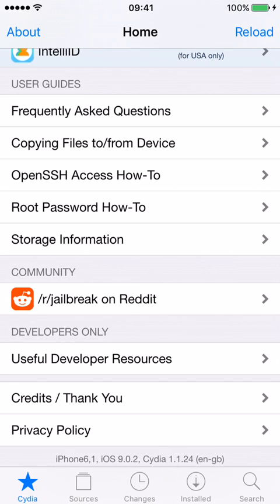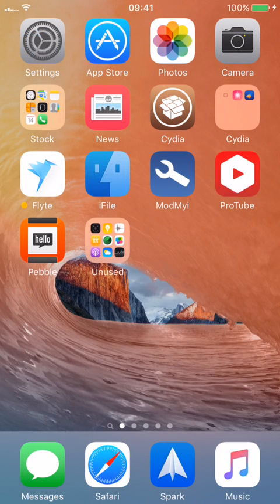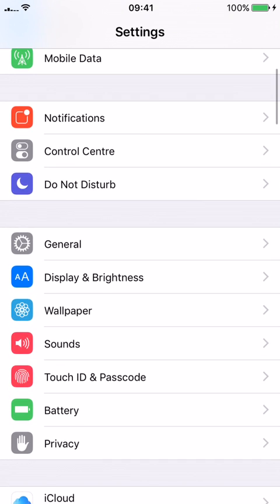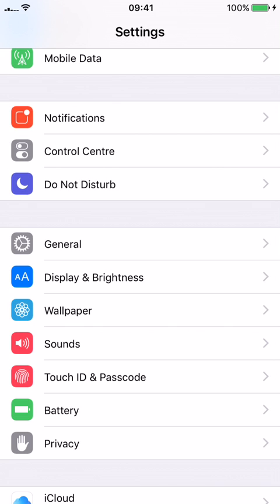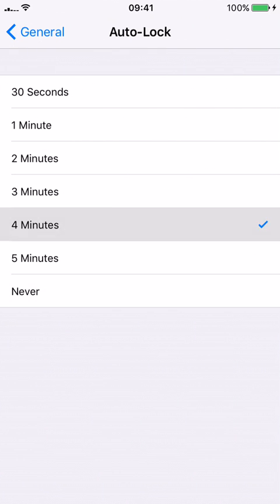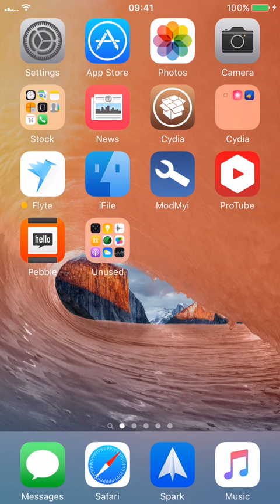How to Fix All Pangu Errors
This will help avoid most (if not all) errors that Pangu for iOS 9 can throw your way.

Jailbreak Tutorial: Coming soon!

Other fixes: n/a